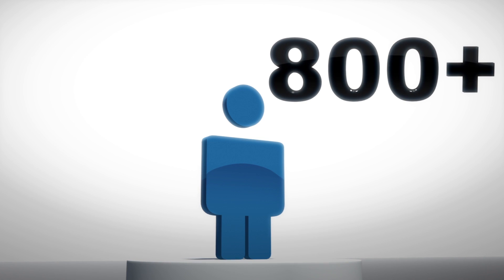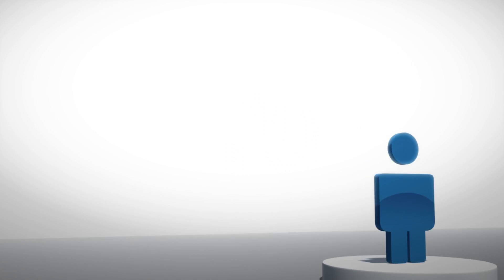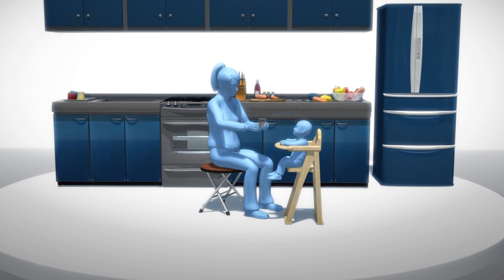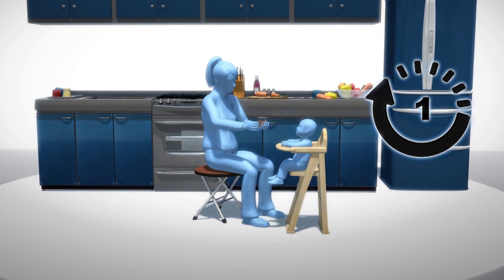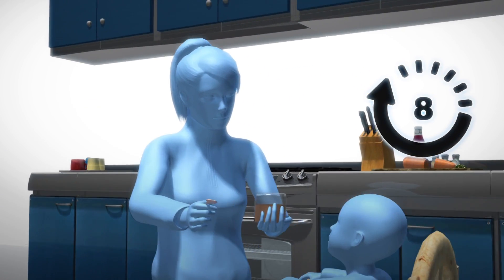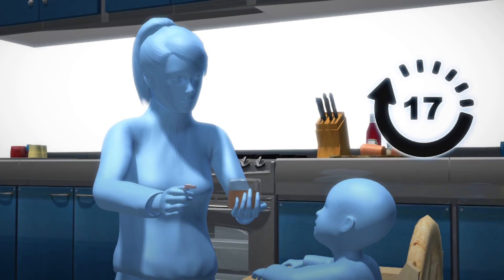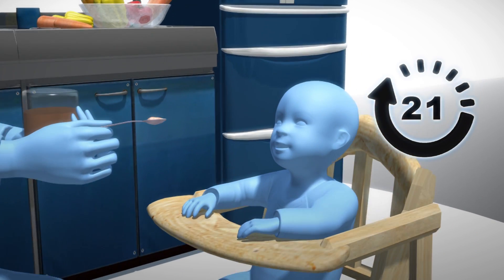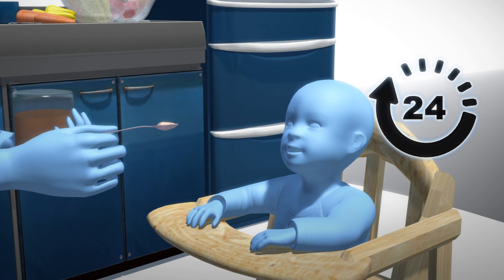U.S. toddlers and babies eating more sugar than maximum amount recommended for adults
A new study by the Centers for Disease Control and Prevention finds that U.S. infants are consuming excessive amounts of sugar that even exceed maximum levels recommended for some adults.

The results were presented at the American Society for Nutrition's annual meeting on June 10, Quartz reports.

Researchers focused on the sugar added during food preparation or processing such as cane sugar, high-fructose corn syrup and honey, not natural sugars found in fruit or milk.

The study looked at more than 800 children between six months and 23 months who had taken part in the 2011 to 2014 National Health and Nutrition Examination Survey.

Parents were told to keep track of every item their child ate or drank during a 24-hour period. Scientists then calculated an average sugar intake from the sample.

The results showed toddlers 12 to 18 months consumed 5.5 teaspoons of sugar per day, while toddlers 19 to 23 months ate 7.1 teaspoons a day.

For comparison, the daily recommended limits for added sugar for children 2 to 19 years old and adult women is 6 teaspoons or less a day, and 9 teaspoons or less a day for adult men.

RUNDOWN SHOWS:
1. Infants consuming sugary foods, exceeding maximum levels recommended for adults
2. Sample size was more than 800 infants
3. Study looked at processed sugars intake
4. Average sugar consumption for toddlers

"The study looked at more than 800 children between six months and 23 months who had taken part in the 2011 to 2014 National Health and Nutrition Examination Survey, where parents were told to record every item their child ate or drank during a 24-hour period."